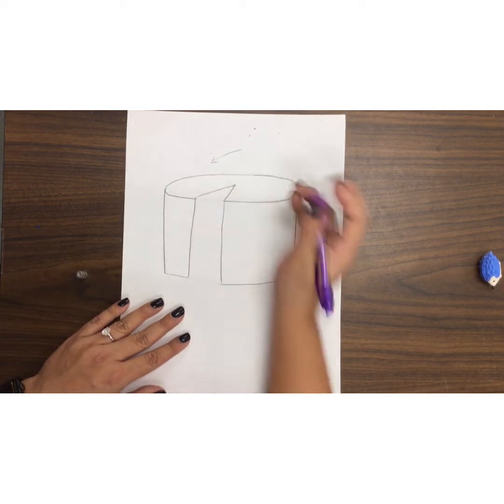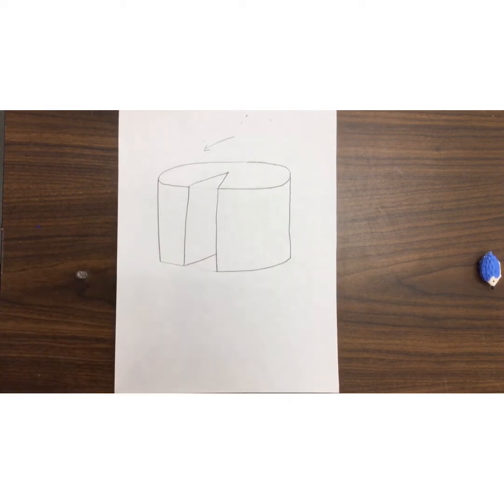3rd Grade Cakes